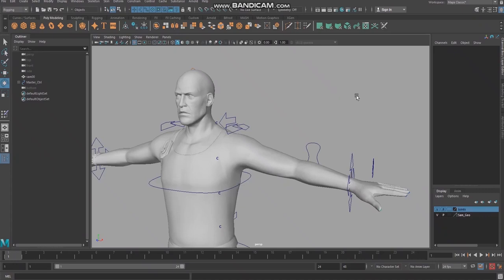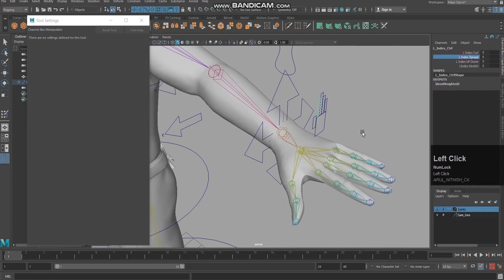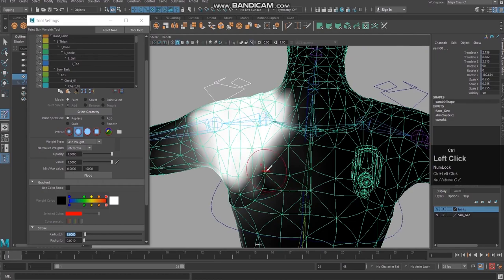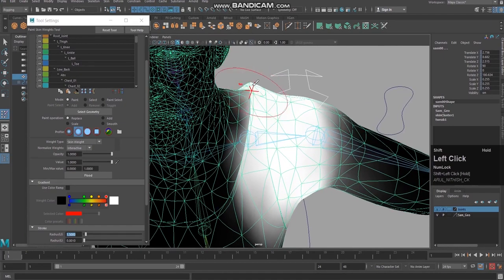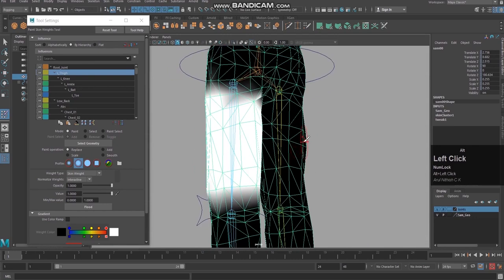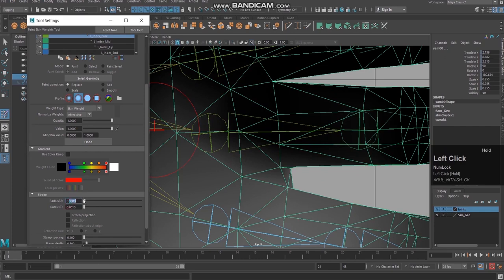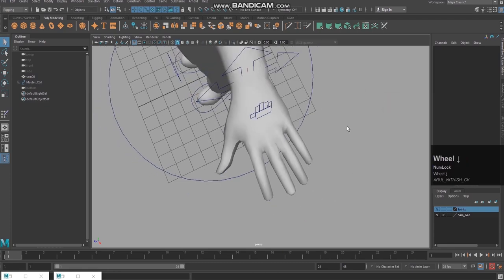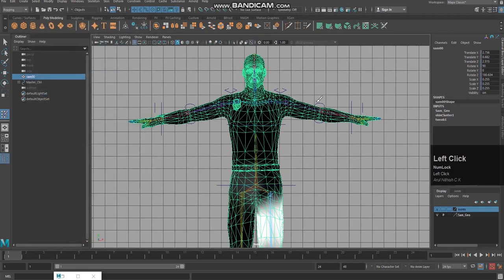13Paint Weight 1 1